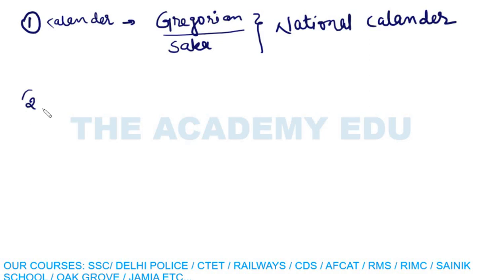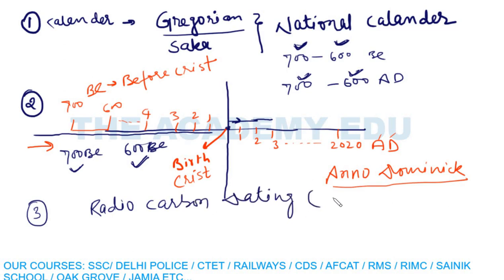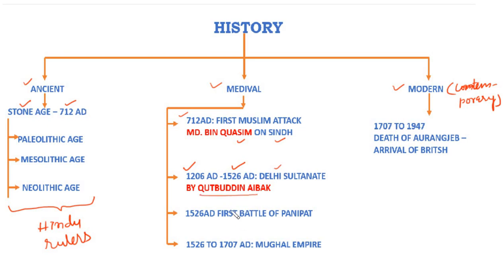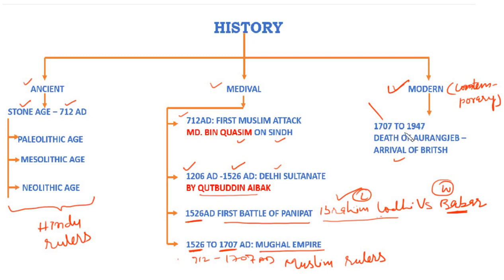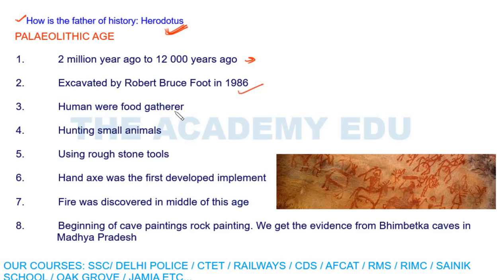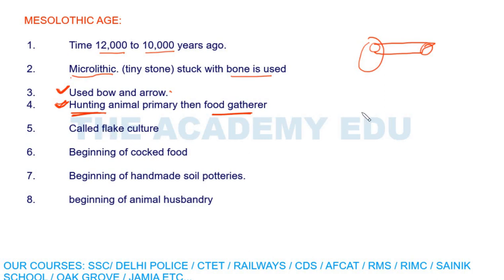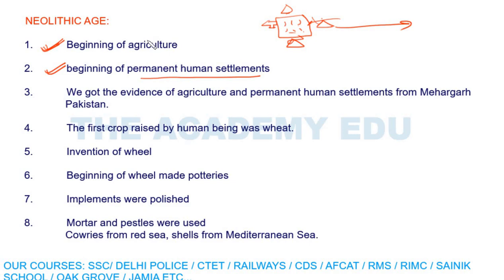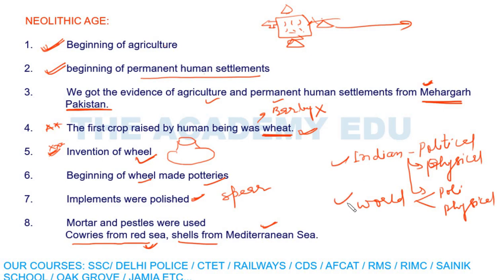RMS & SAINIK SCHOOL CLASS 9TH ADMISSION TEST: HISTORY LEC-1 | STONE AGE & INDUS VALLEY CIVILISATION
RMS SOCIAL SCIENCE CLASS 9TH
The Academy Edu: CISF LDCE, BSF LDCE, CRPF LDCE, ITBP LDCE etc. are the few exams conducted by departments. We are in this field since 2008. We are the very first institute which started CISF and BSF LDCE preparation classes.

Prepare your exam with us and we will make your journey smooth. Our trainers are always ready to help you. Our pen drive course is made to provide you with an education at an affordable fee.

Our courses are - Military school, Sainik School, RIMC, RMS, OAK GROOVE, JAMIA, NAVODAYA, BHU, SSC, RAILWAYS, DELHI POLICE, CPO, CTET, CISF LDCE, CISF ASST.COMMANDANT, ITBP, CRPF, SSB.

BSF LDCE SI Exam date is being released soon by the department.
bsf ldce si answer key
bsf ldce exam date
bsf ldce si syllabus
bsf ldce si english passage

crpf ldce exam date
crpf ldce exam syllabus

cisf head constable ministrial , cisf hcm

rms syllabus, rms exam , rms mock test, rms answerkey
saink school exam, sainik school

CISF LDCE MOCK TEST, CISF LDCE ENGLISH, CISF LDCE GK, CISF LDCE ANSWER KEY, CISF LDCE SYLLABUS, CISF LDCE ACT AND RULE.

BSF LDCE SI EXAM DATE, BSF LDCE MATHS, BSF LDCE PROFESSIONAL SKILLS, BSF LDCE ENGLISH, BSF LDCE SYLLABUS.

CRPF LDCE SYLLABUS AND EXAM DATE